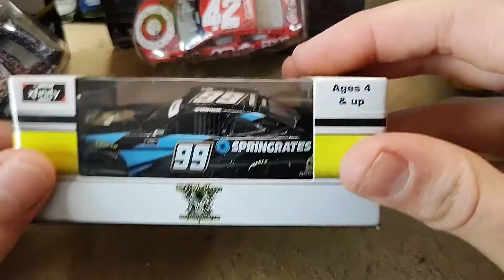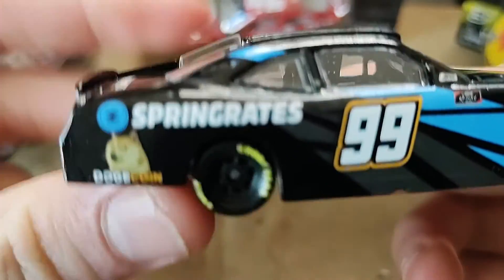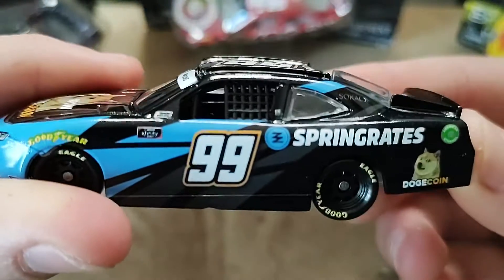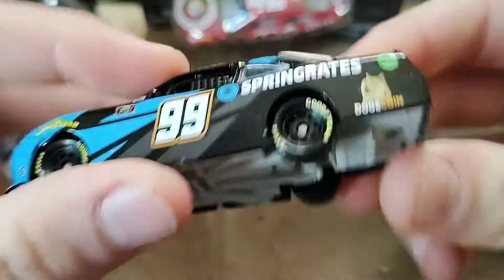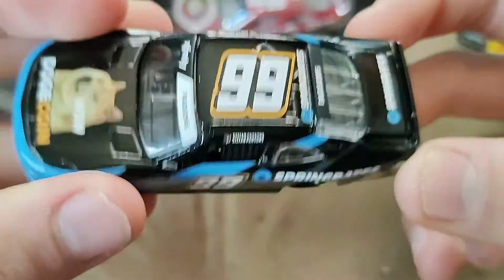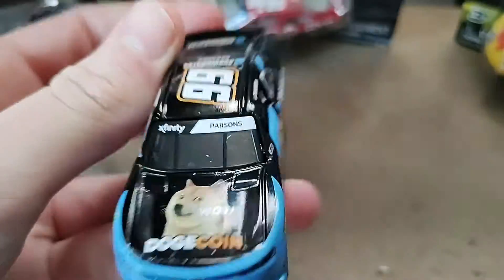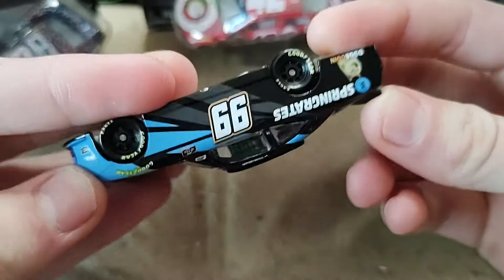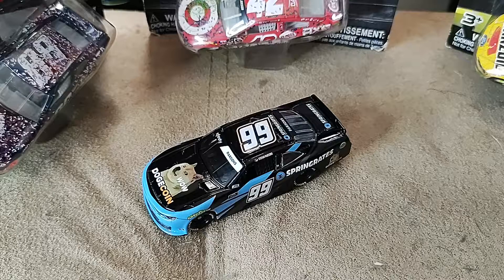2021 Stefan Parsons Dogecoin Diecast Review